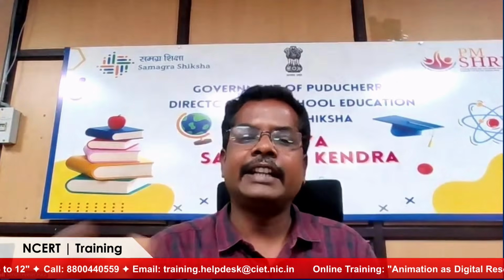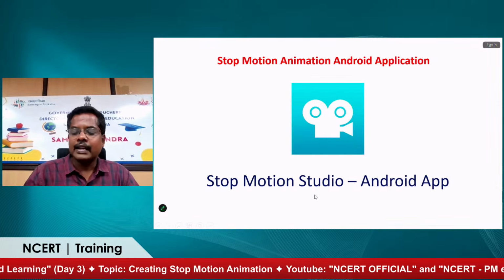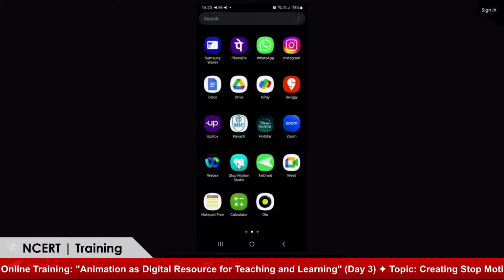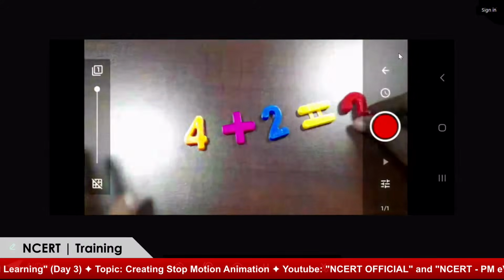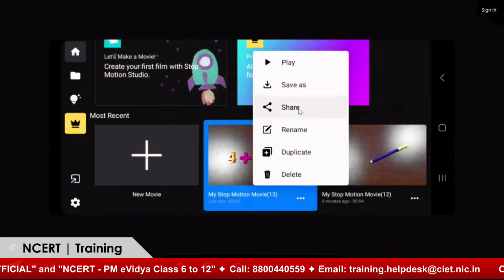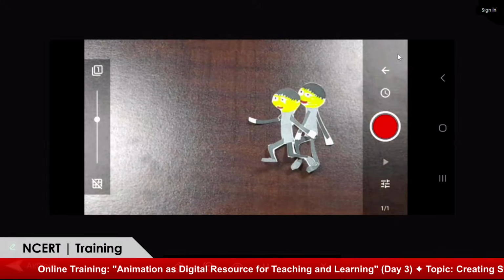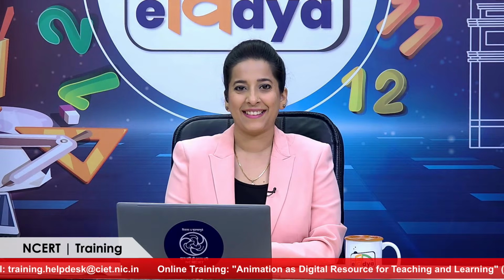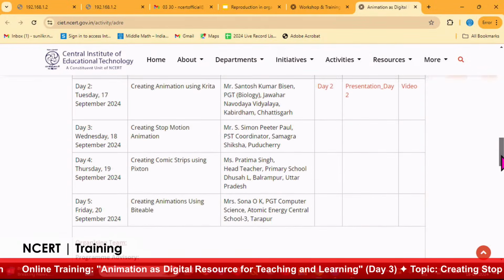Day 3: Creating Stop Motion Animation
Day 3: Creating Stop Motion Animation | Online Training on “Animation as Digital Resource for Teaching and Learning”

Join us for the online training on “Animation as Digital Resource for Teaching and Learning” organized by CIET-NCERT from 16th to 20th September 2024. The sessions will be telecast live on NCERT Official YouTube channel PMeVidya DTH TV channels #6-12 and Jio TV mobile app from 4:00 pm - 5:00 pm.